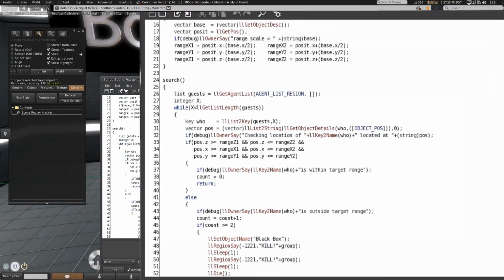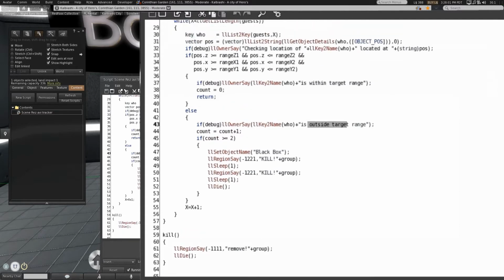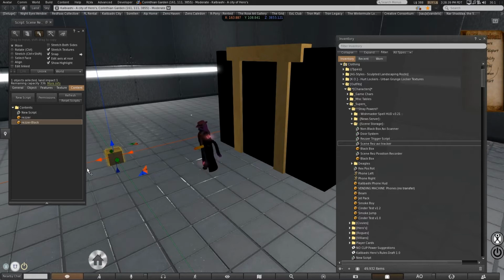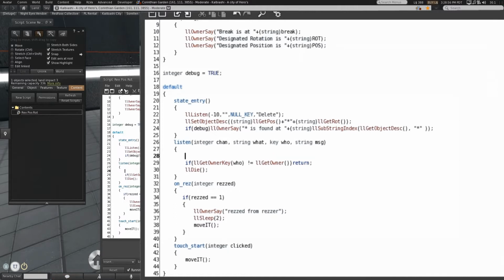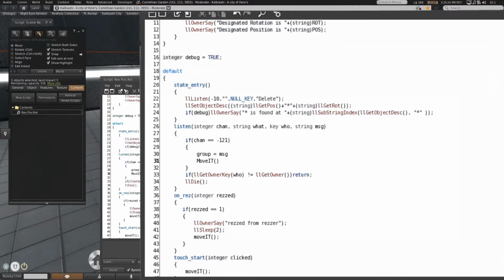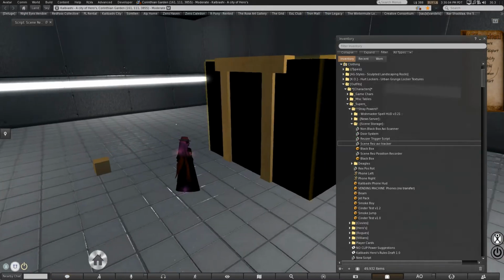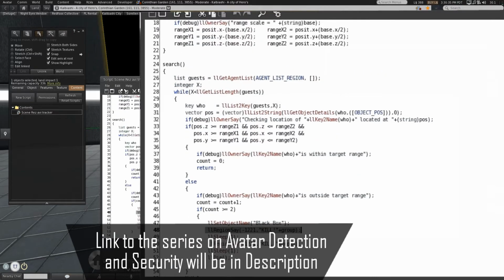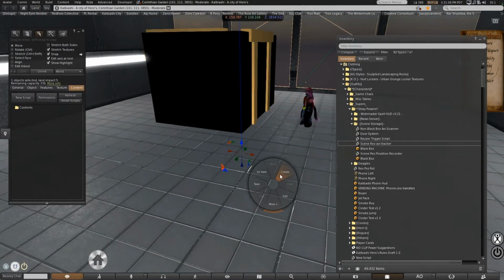Learn Linden Scripting Language (LSL) #36 - Rezzers - Conclussion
In this episode we discuss how to include the Avatar detection module I teach in the Avatar Detection and Security Videos (first one in the description above)